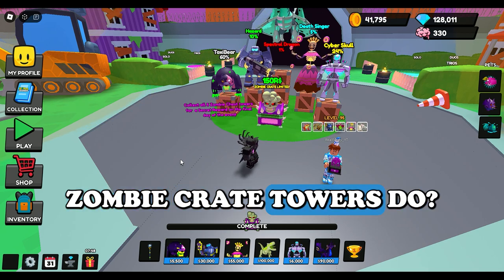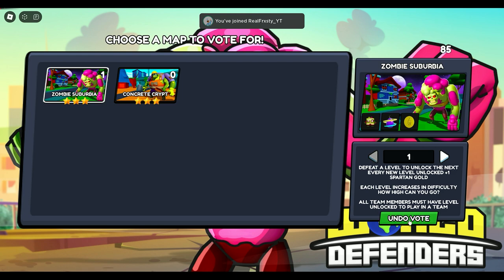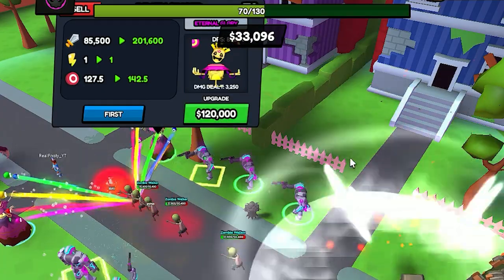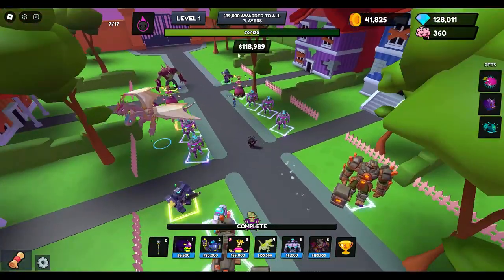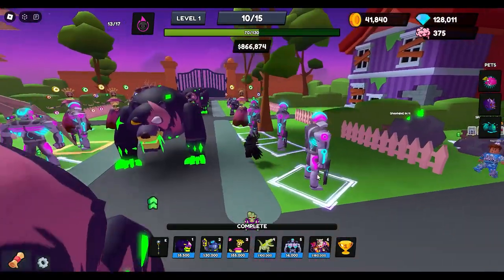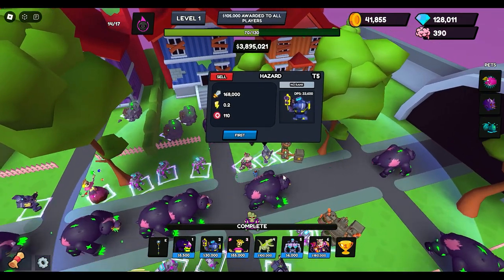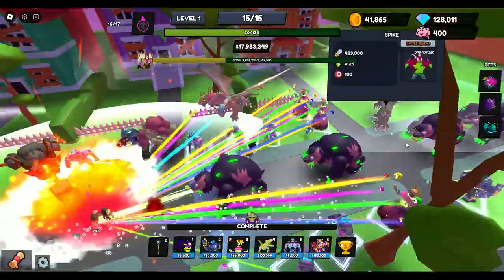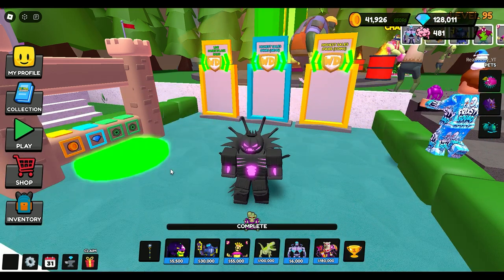ZOMBIE CRATE SHOWCASE!!!! WORLD DEFENDERS ROBLOX - Feb 22th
How good are the new Zombie Towers?